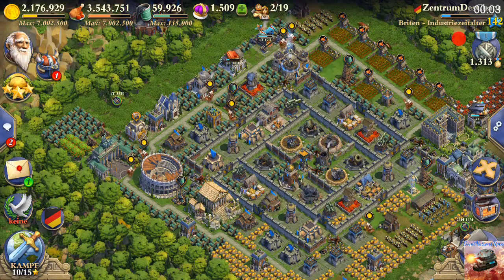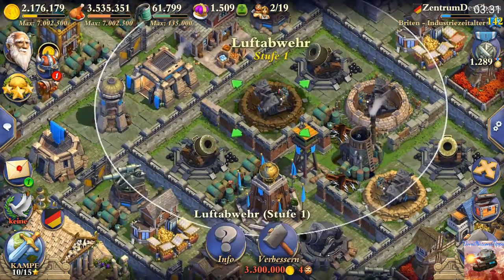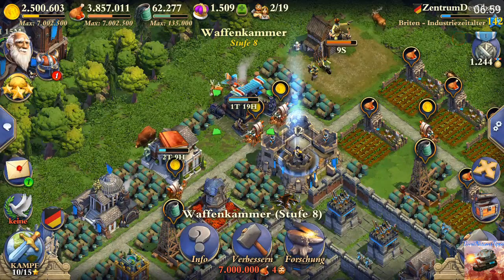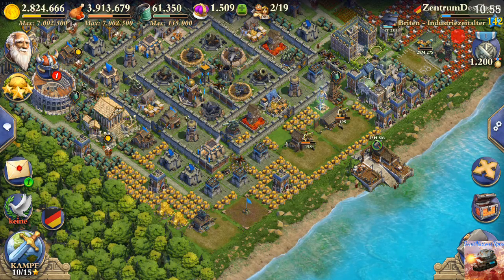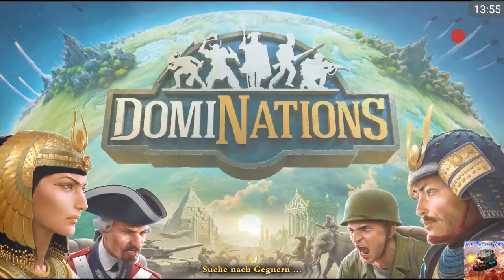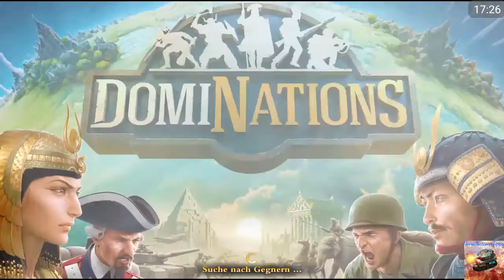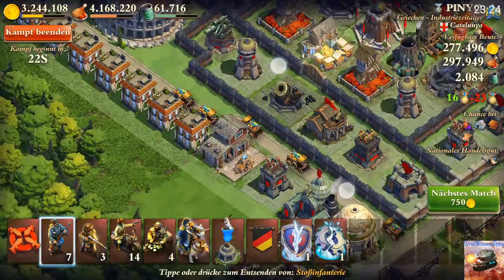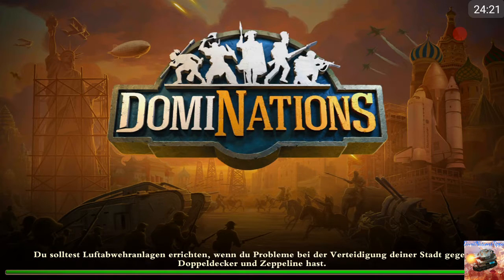#220. DomiNations #3. Let'sFarm - English project start + Update notes Atomic Age Reveal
Start of the Let'sFarm project in english.
Additional a little view to the future Atomic upgrade